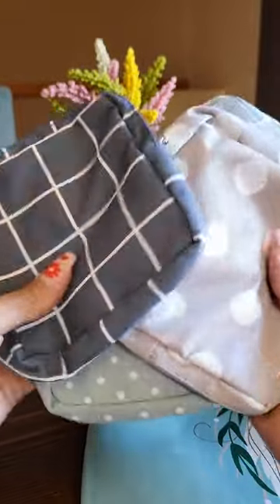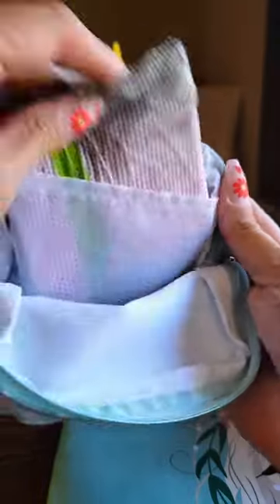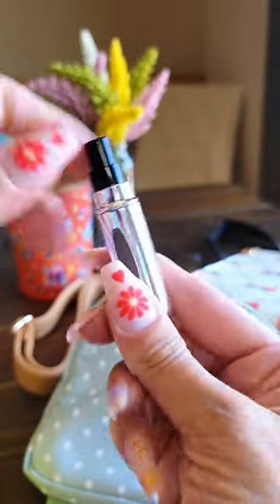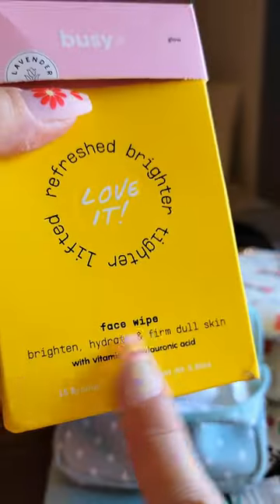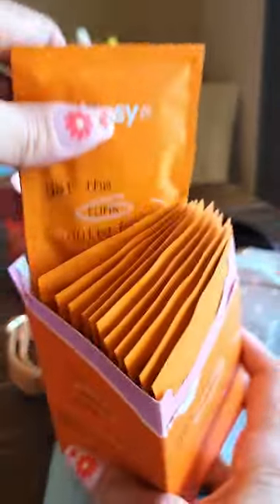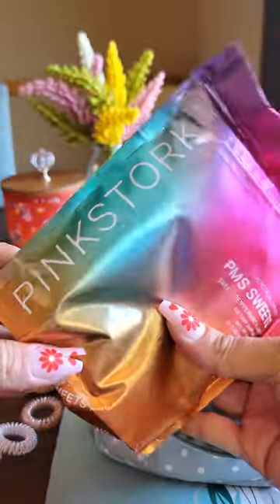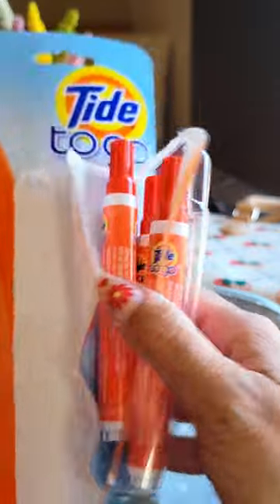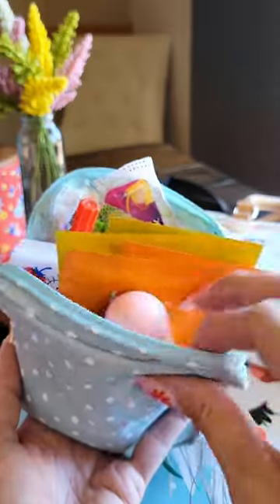beauty lifehacks beautyhacks whatsinmybag packmybagwithme travelhacks tipsandtricks shorts